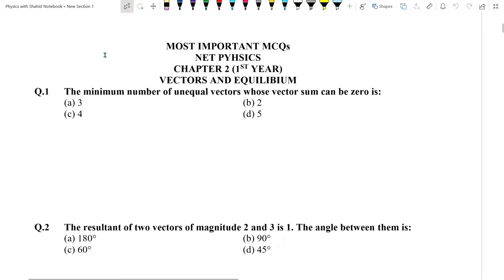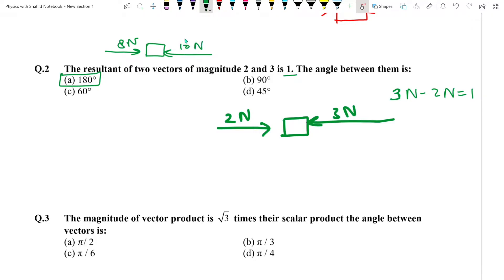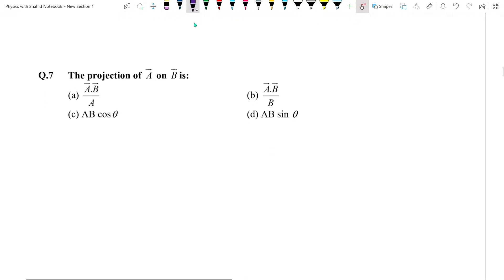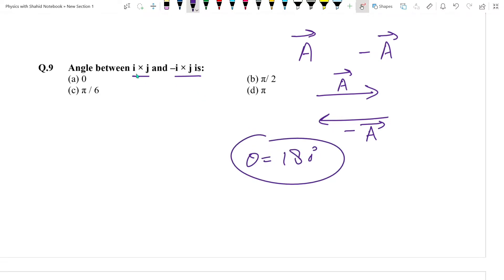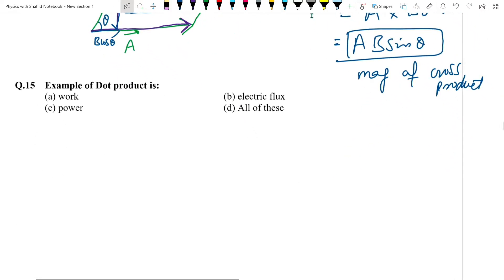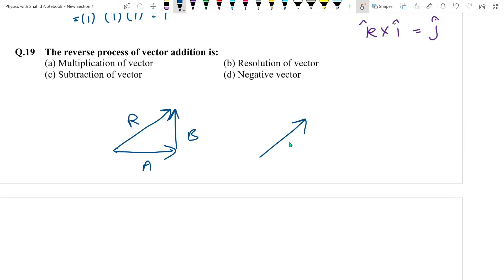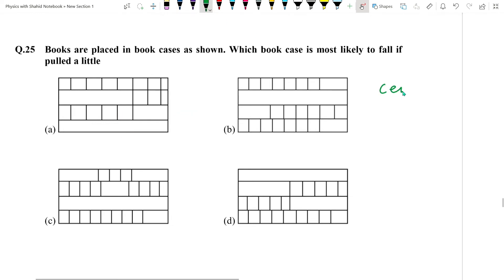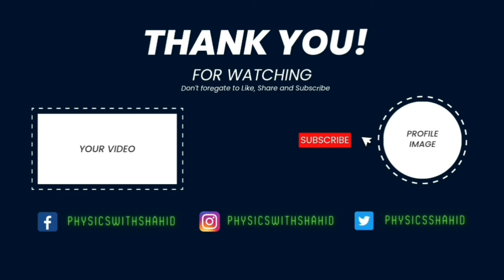NET | FAST | PIEAS | MOST IMPORTANT MCQs | CHAPTER 2 | VECTORS & EQUILIBRIUM